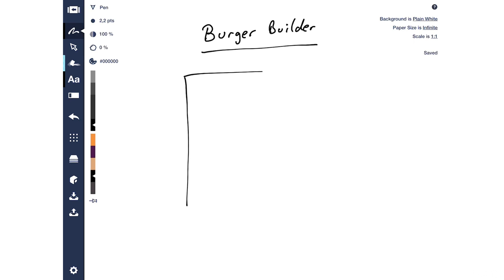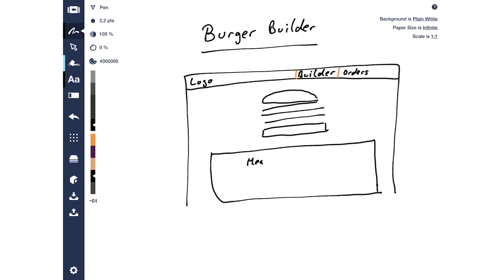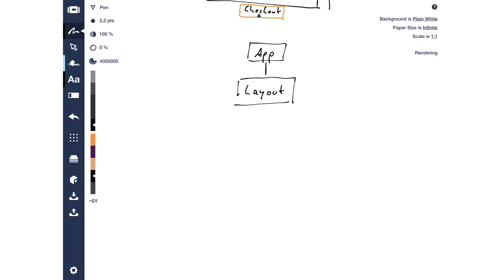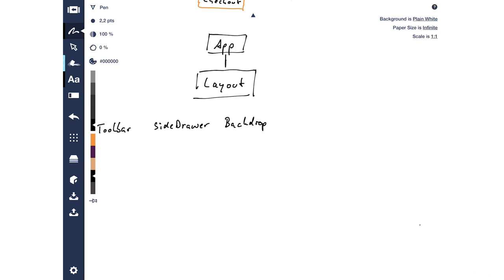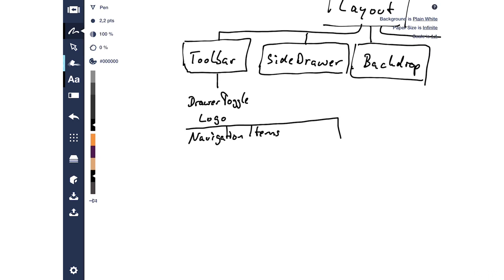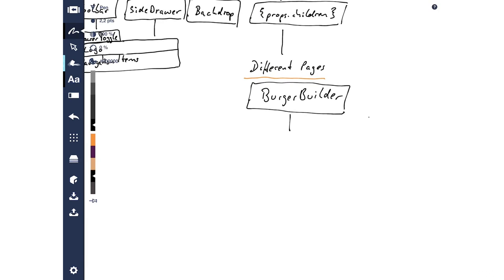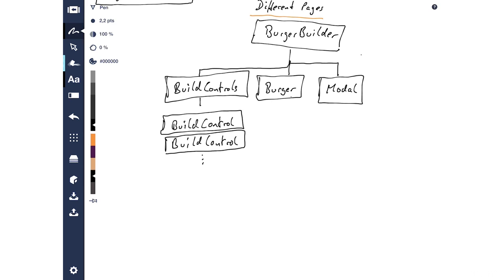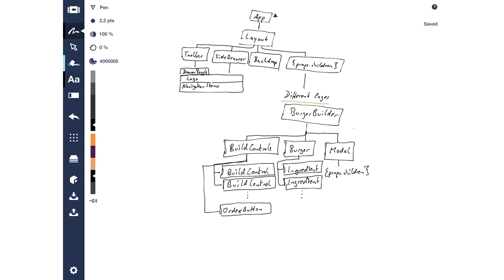Planning our App Layout and Component Tree